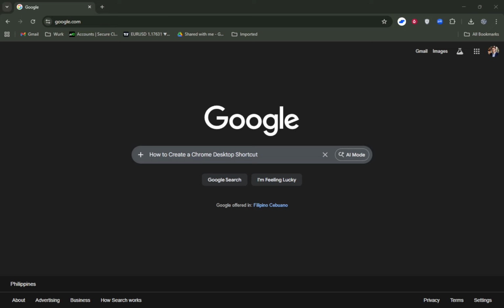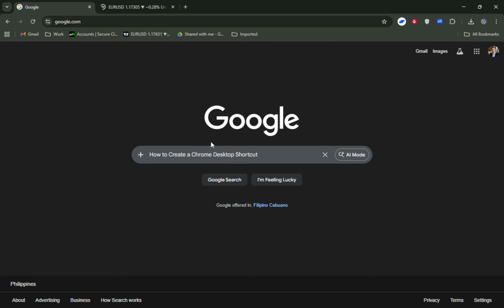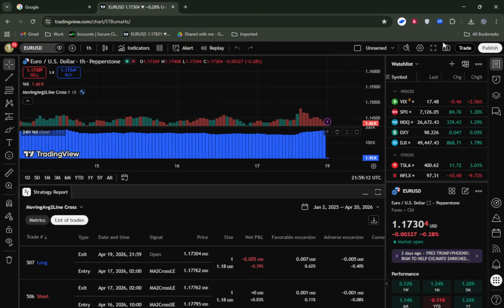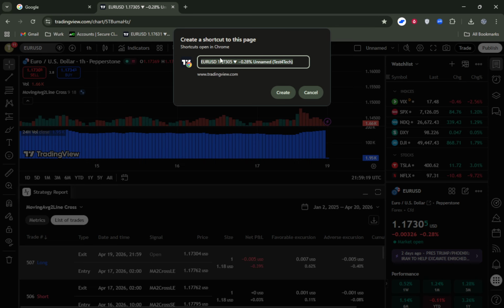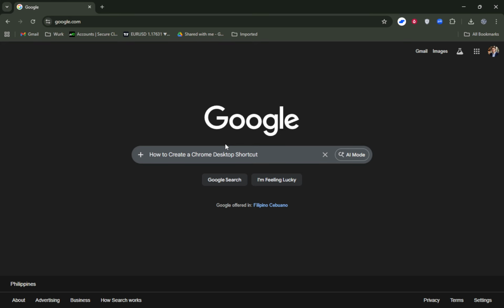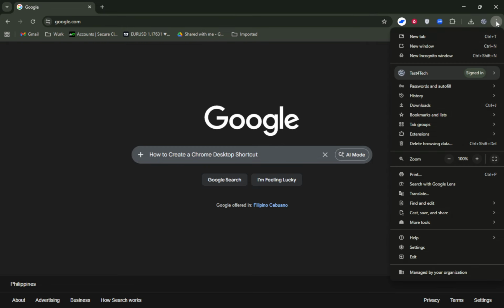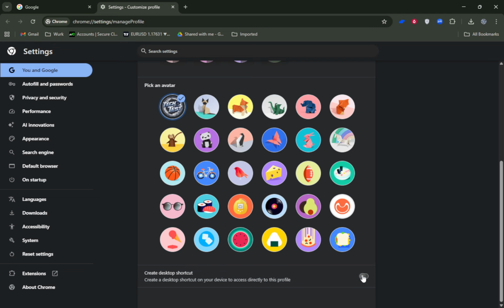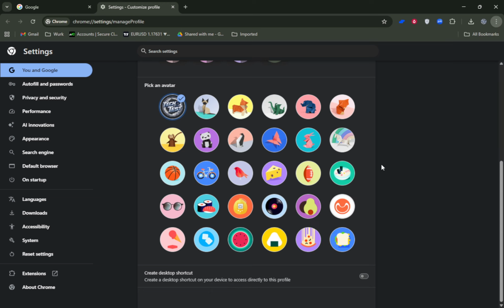How to Create a Chrome Desktop Shortcut [2026 Full Guide]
How to Create a Chrome Desktop Shortcut

In this video, we show you exactly how to create a Chrome desktop shortcut to provide instant access to your most-visited websites and applications. Mastering the creation of external launch points is essential for streamlining your workflow and reducing the time spent navigating through browser menus.

Establishing dedicated entry points on your operating system allows for a more integrated and efficient digital workspace. By utilizing these connectivity tools, we can transform specific web URLs into accessible desktop assets, ensuring that critical resources are always available with a single interaction.

Technical Specs:
Software: Google Chrome; Feature: Dashboard & Tools